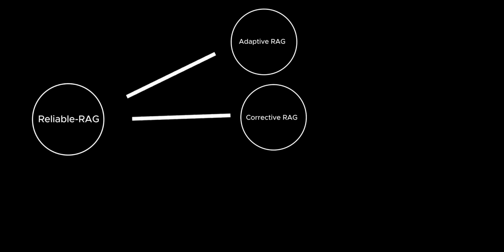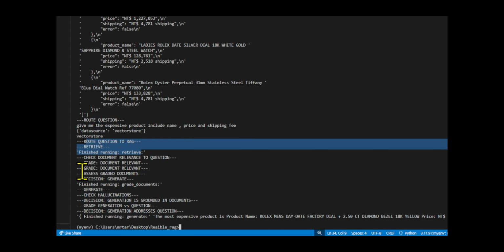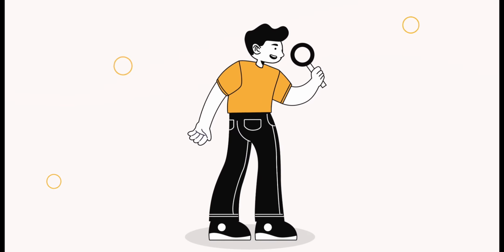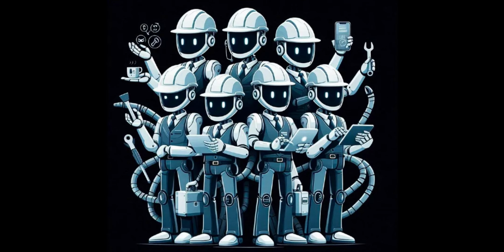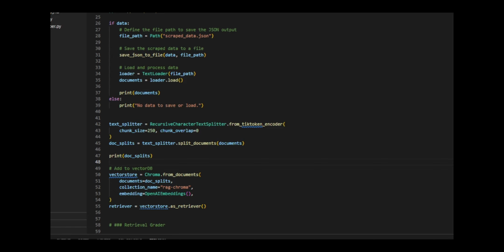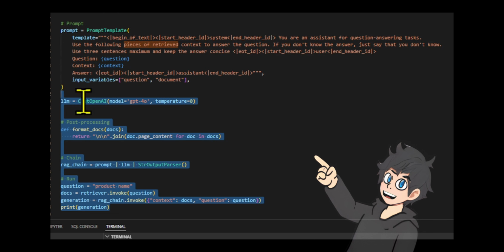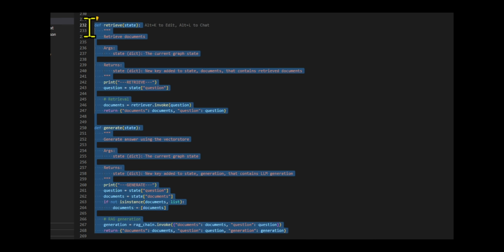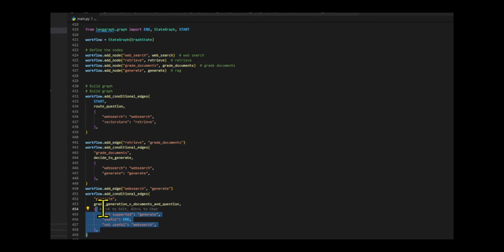Build a Reliable RAG Agent That Can Scrape Any Website !!!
In this video, I have a super quick tutorial showing how you can create a Reliable RAG with Openai 1o and develop an AI agent to scrape any website you like. On top of that, you can ask questions about your data, which will give you responses to that question.

Timestamp:
00:00 - chatbot demo
02:58 - what is Reliable RAG
04:32 - Crawl4AI
05:49 - Create agent scraper
06:39 - start building reliable RAG
07:44 - Agent Checker
09:31 - Create Node Function
11:11 - My Thought

[Must Watch]